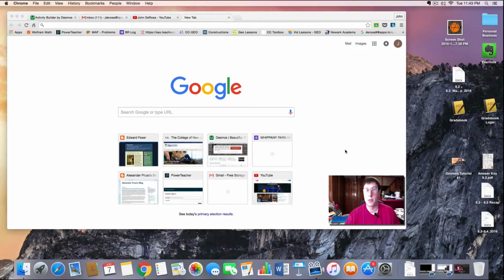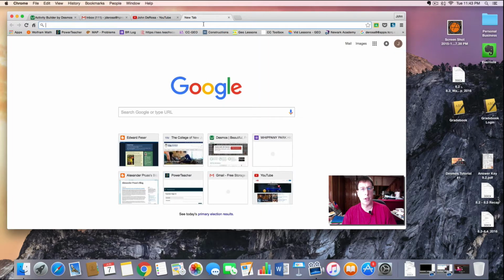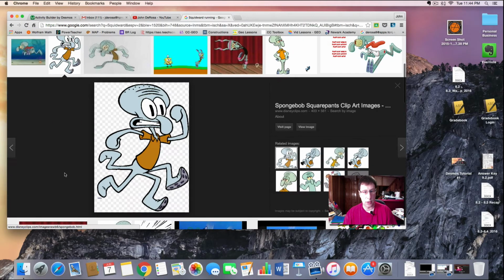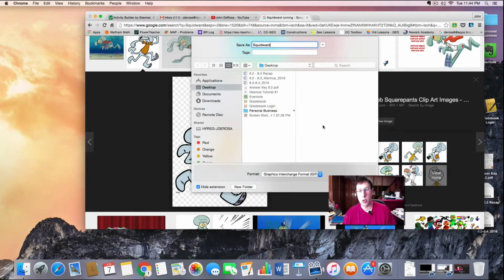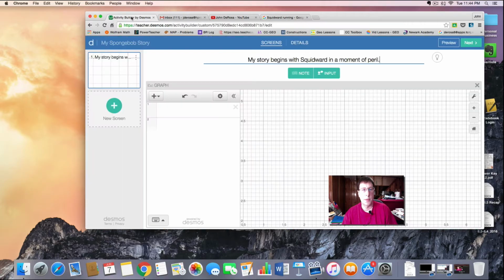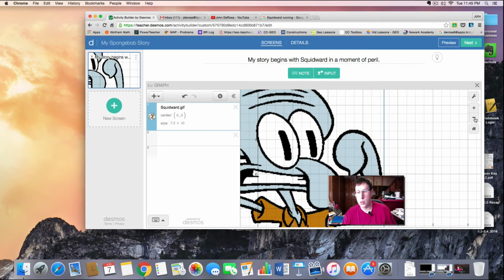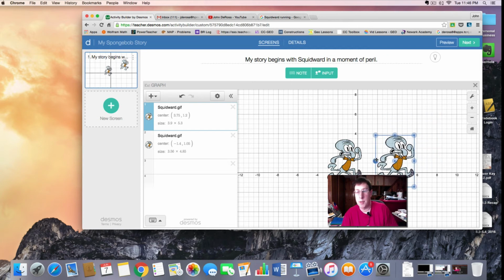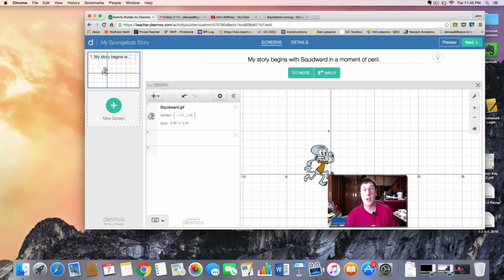Desmos Tutorial #2 - How to Import Images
This tutorial shows how to import images into Desmos.